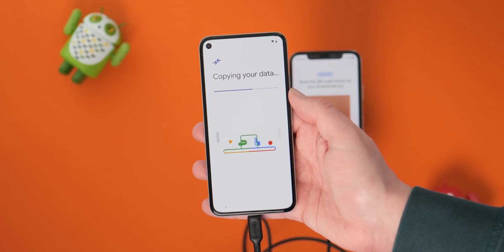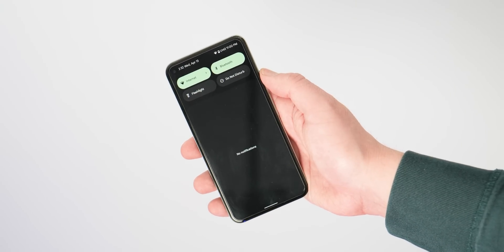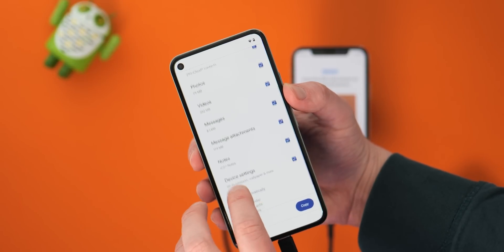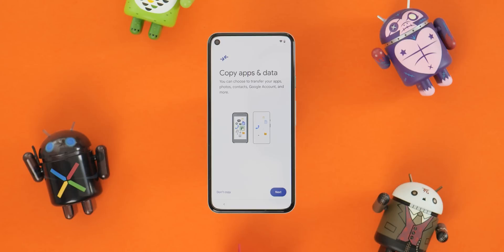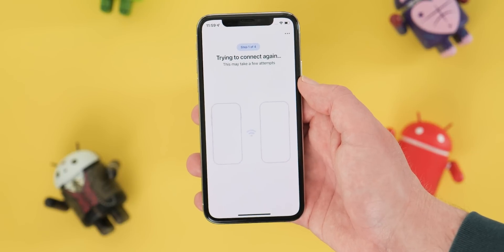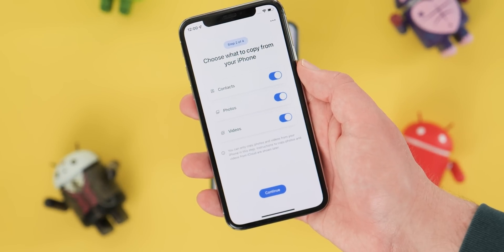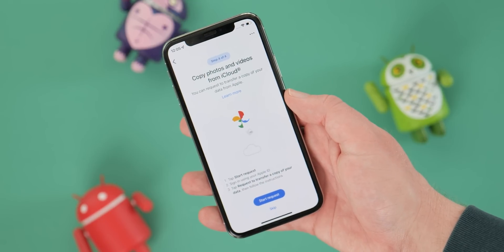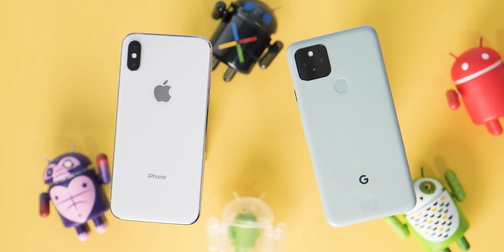How to use 'Switch to Android' for iOS to TRANSFER your data!